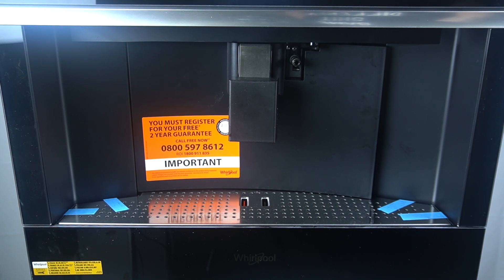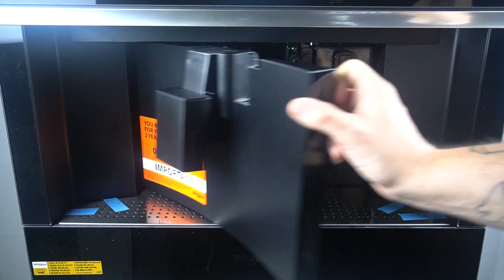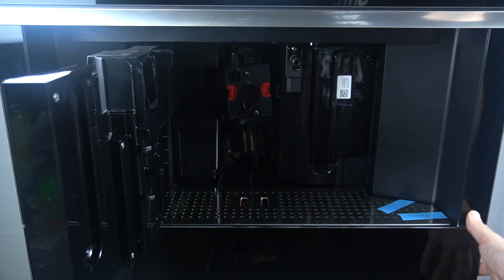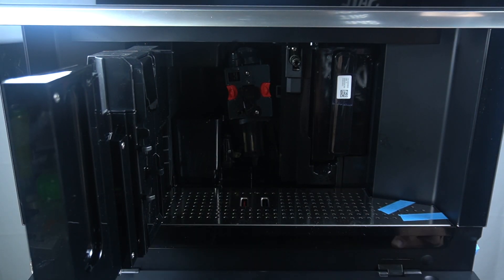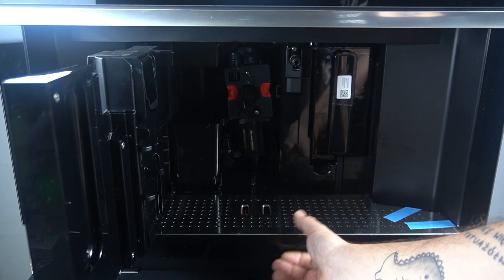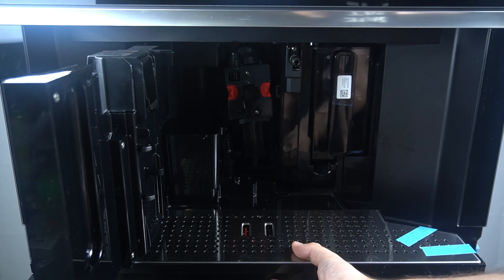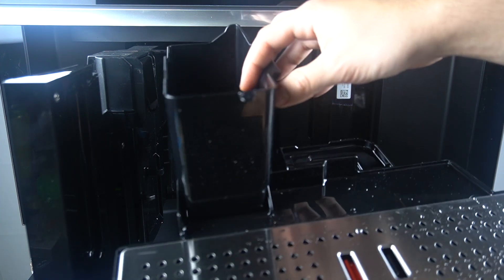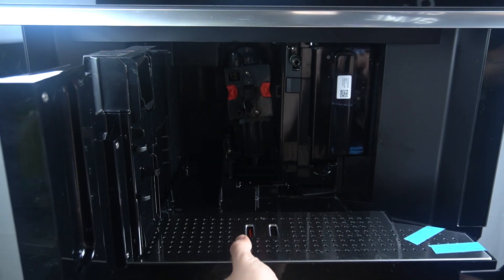Coffee Machine Whirlpool - How to Empty and Clean Drip Tray | Drip Tray Maintenance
Hello! In this video, we’ll walk you through the steps to empty and clean the drip tray on your Whirlpool Coffee Machine, helping you keep your machine tidy and free of spills. Regular drip tray maintenance is crucial to avoid overflow and maintain hygiene.

How to clean the drip tray on Whirlpool Coffee Machine?
How to empty the drip tray on Whirlpool Coffee Machine?
What is the best way to maintain the drip tray on Whirlpool Coffee Machine?